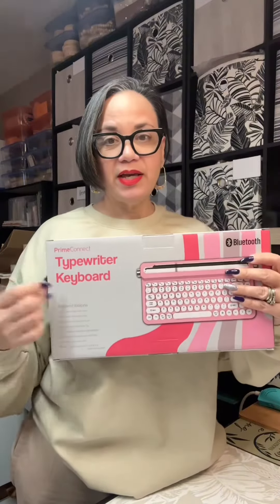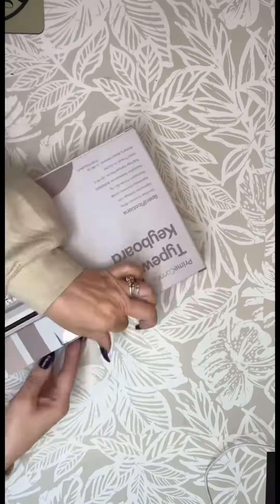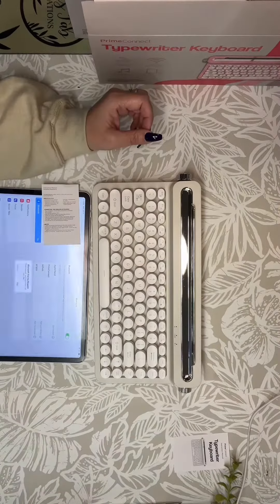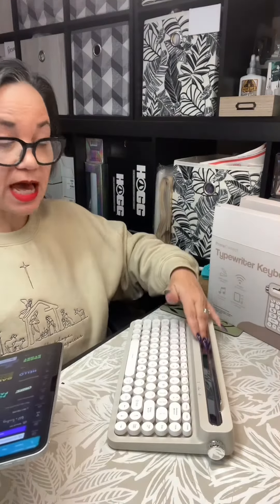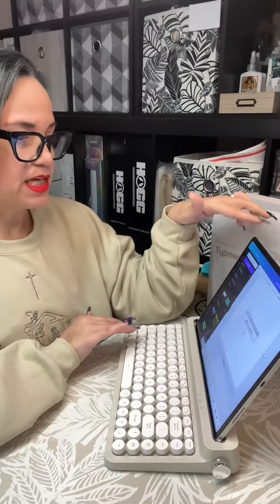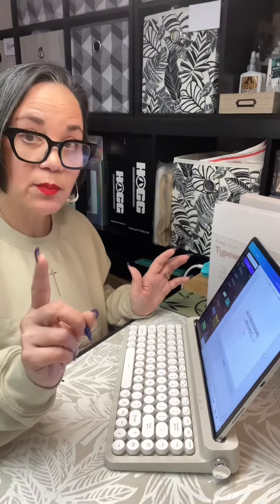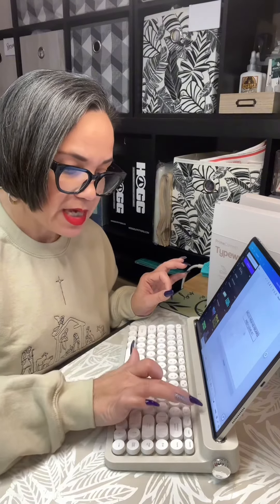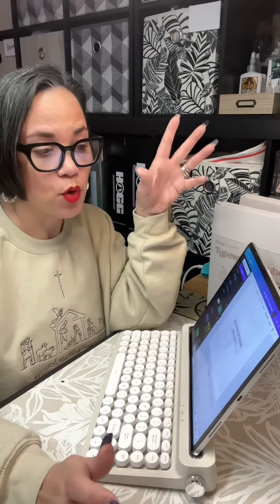Five Below Typewriter Keyboard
Personal review of the economical Five Below Typewriter Keyboard with bluetooth and it easily  accommodates an Ipad pro 12.9.